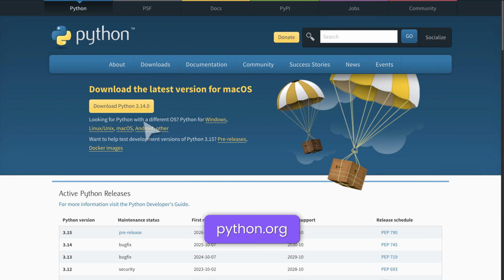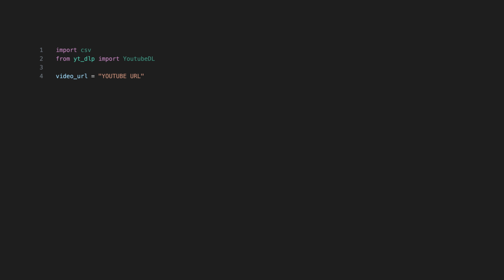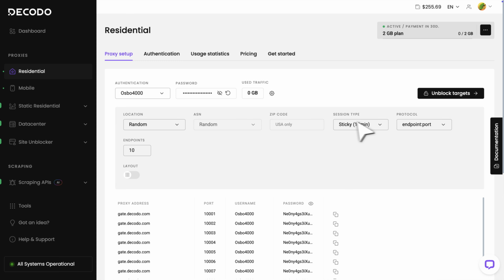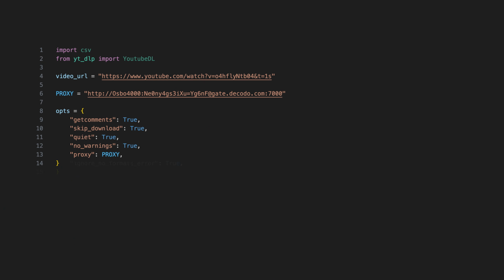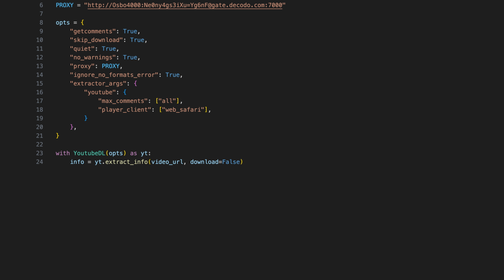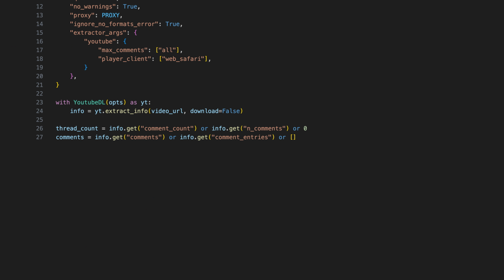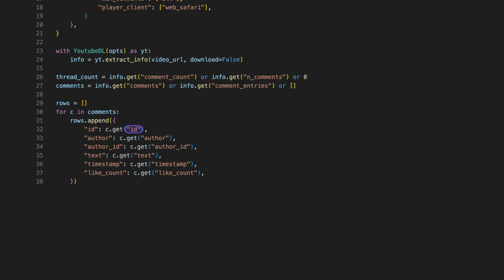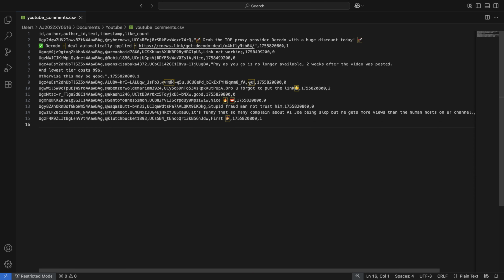How to Scrape YouTube Comments With Python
Learn how to scrape YouTube comments at scale using Python and yt-dlp. This tutorial walks you through extracting comment data, like author, text, timestamps, and likes, all while using residential proxies to avoid IP blocks and rate limits.

📌 What's covered:
Setting up Python and yt-dlp for YouTube comment scraping
Configuring scraping options for clean data collection
Using residential proxies to avoid IP blocks & rate limits
Extracting comment IDs, authors, timestamps & like counts
Saving scraped data to CSV

⏱️ Timestamps:
00:00 – Installing Python and yt-dlp
00:30 – Importing required libraries
00:54 – Setting up proxy configuration
01:17 – Configuring scraping options
02:50 – Structuring data for CSV export
03:11 – Running the script and viewing results

❓ FAQs
Can I scrape comments from any YouTube video?
Yes, this method works for any publicly available video. Just replace the video URL in the script.

Do I need proxies to scrape YouTube comments?
For small-scale scraping, no. For large-scale or frequent scraping, residential proxies help you avoid IP blocks and keep access consistent.

What data can I extract from YouTube comments?
Comment IDs, author names, author IDs, comment text, timestamps, and like counts.

🔹 24/7 tech support: direct.lc.chat/12092754

💻 Full code:
import csv
from yt_dlp import YoutubeDL

# Video URL
video_url = "YOUTUBE URL"

opts = {
    "getcomments": True,
    "skip_download": True,
    "quiet": True,
    "no_warnings": True,
    "proxy": PROXY,
    "ignore_no_formats_error": True,
    "extractor_args": {
            "max_comments": ["all"],
            "player_client": ["web_safari"],

with YoutubeDL(opts) as yt:
    info = yt.extract_info(video_url, download=False)

thread_count = info.get("comment_count") or info.get("n_comments") or 0
comments = info.get("comments") or info.get("comment_entries") or []

rows = []
for c in comments:
    rows.append({
        "id": c.get("id"),
        "author": c.get("author"),
        "author_id": c.get("author_id"),
        "text": c.get("text"),
        "timestamp": c.get("timestamp"),
        "like_count": c.get("like_count"),

# Save to CSV
with open("youtube_comments.csv", "w", newline="", encoding="utf-8") as f:
    writer = csv.DictWriter(f, fieldnames=["id", "author", "author_id", "text", "timestamp", "like_count"])
    writer.writeheader()
    writer.writerows(rows)

print(f"Number of top-level comments reported: {thread_count}")
print(f"Saved {len(rows)} comments to youtube_comments.csv")